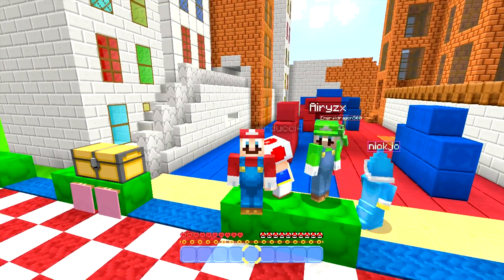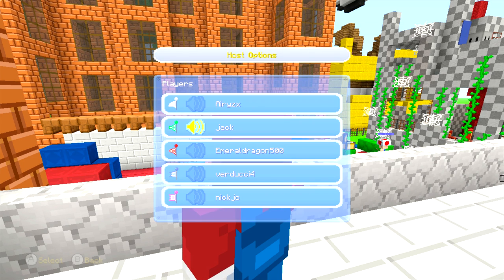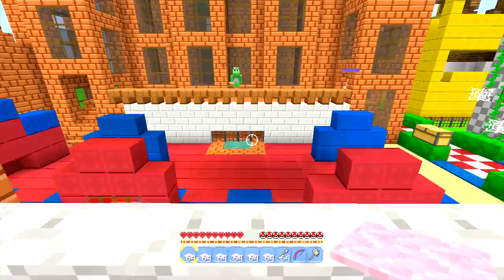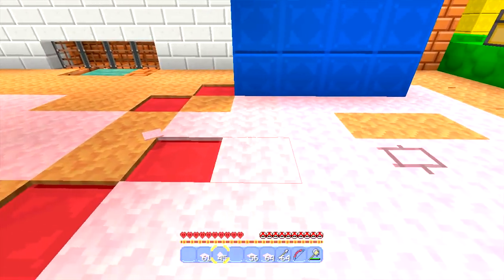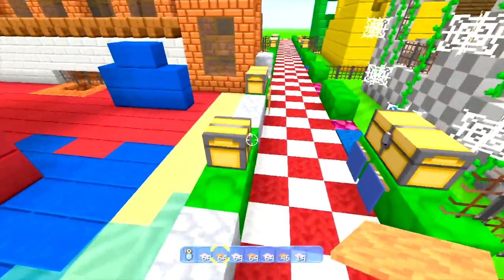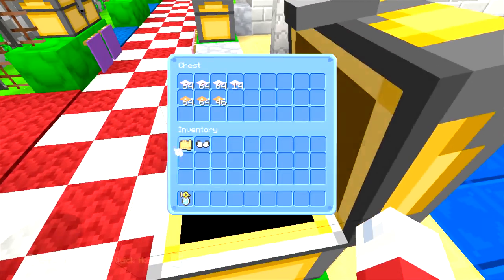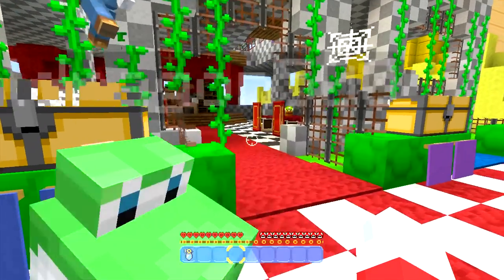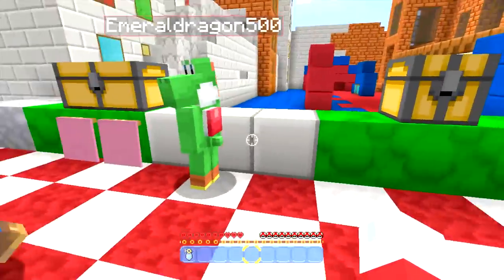Minecraft Wii U - Splatoon 2 Game - Mario Odyssey [2]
Minecraft Wii U - Splatoon 2 - Mario Odyssey [2]